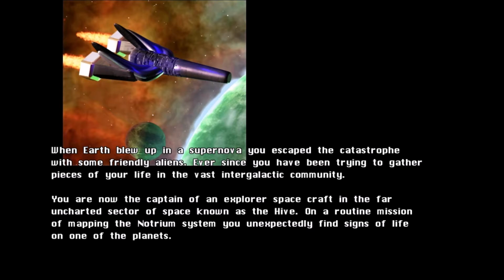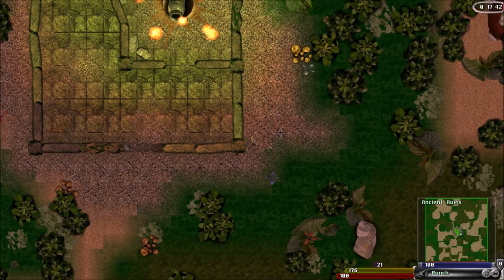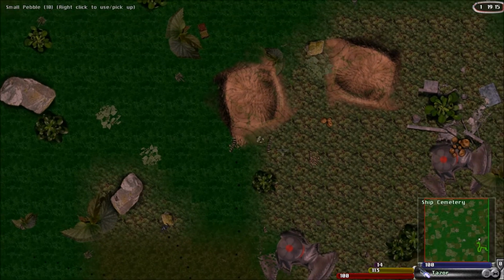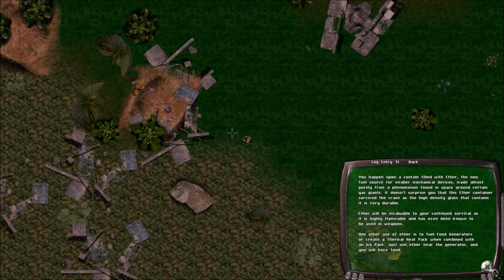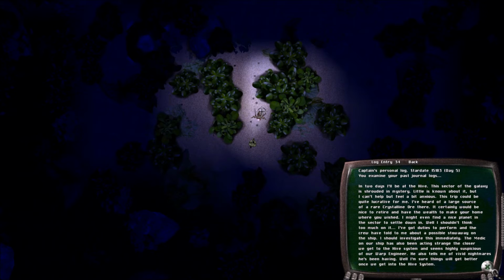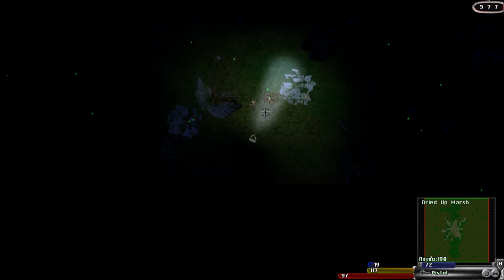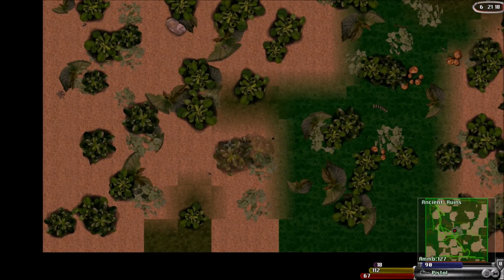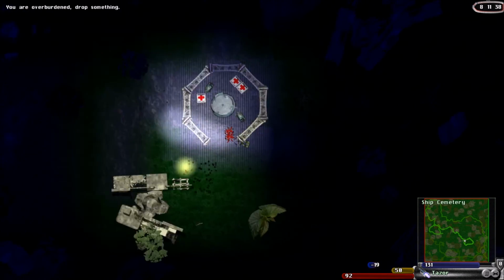Fin's Survival Series: Notrium Ep.1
Welcome to Fin's Survival series! A series of survival games where I, FinDragon aim to complete set amount of objectives or, if possible, play the game all the way through. The objectives are such that I myself or the comments on the videos see fit, and when those, or hthe game itself, are complete, I can finally stop and move on to a next game.